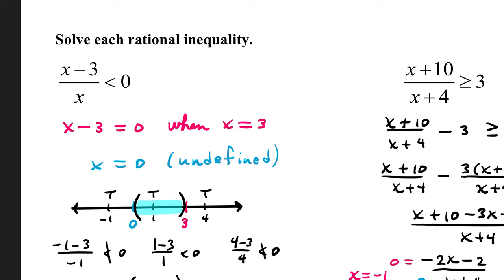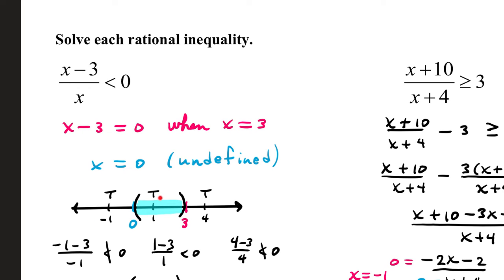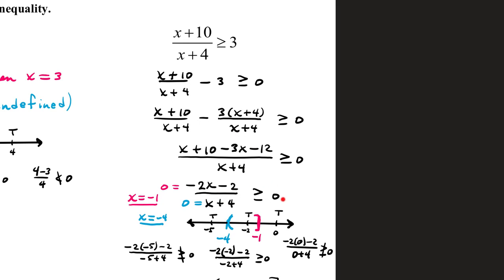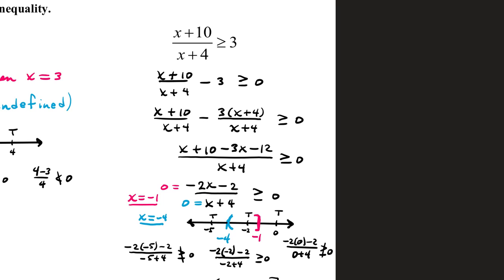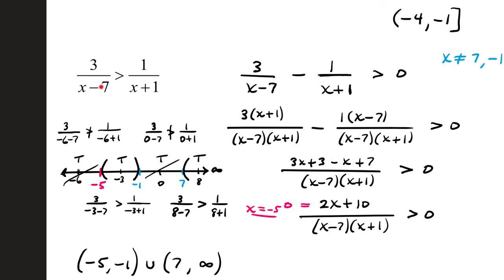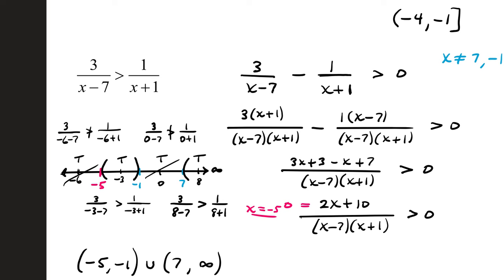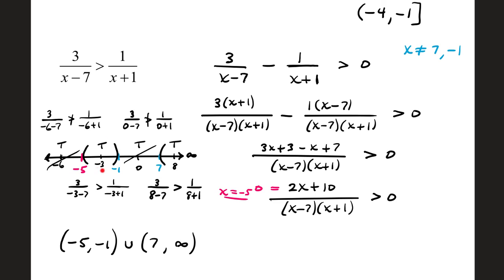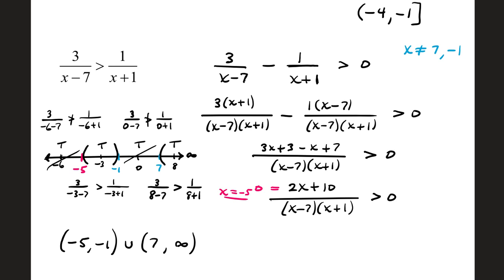Solving Rational Inequalities